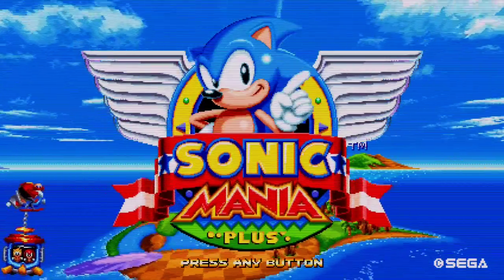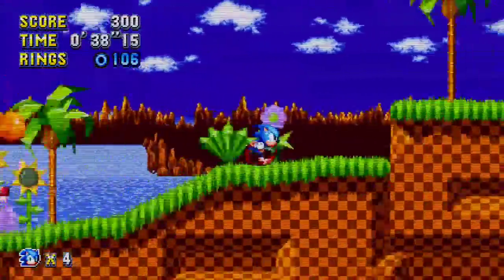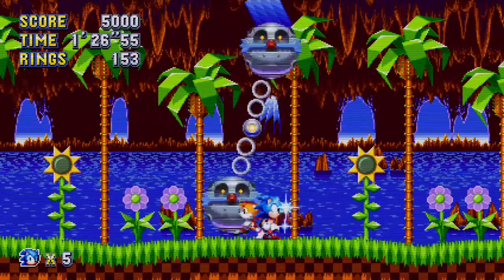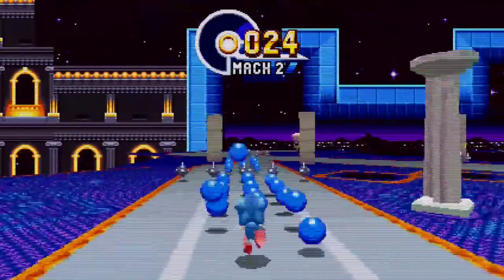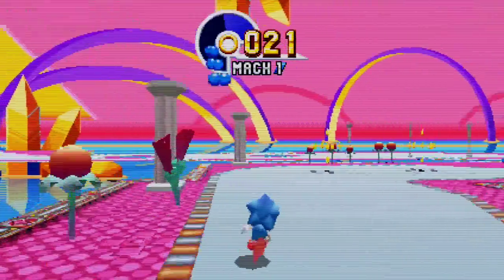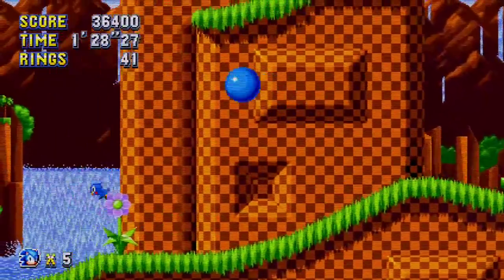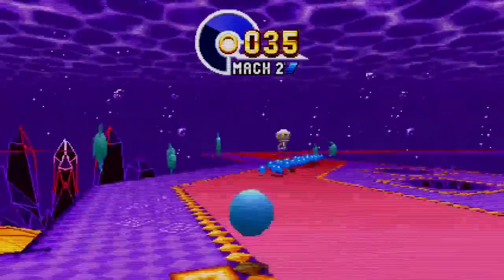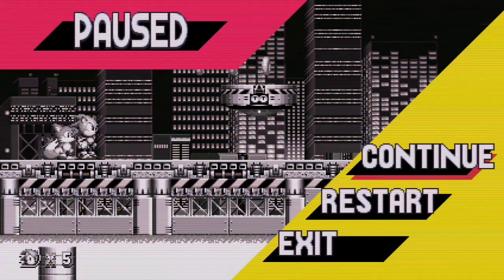sonic mania #1: green hill zone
This is me playing the game again after a while. I'm happy playing the game again because of how good the game and dlc is. I can't wait to beat the game again.